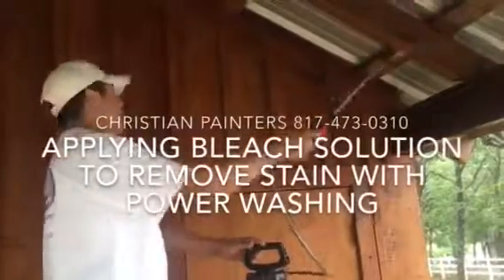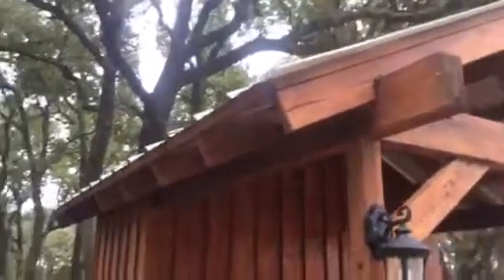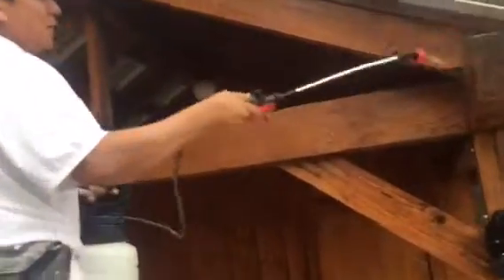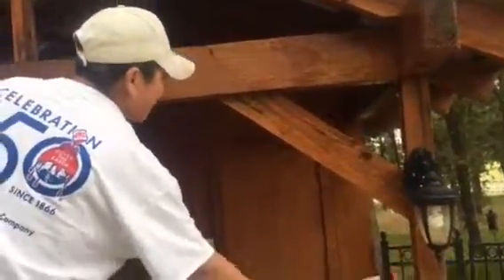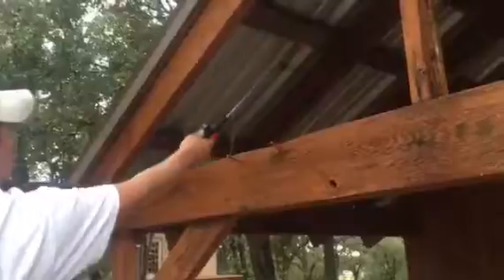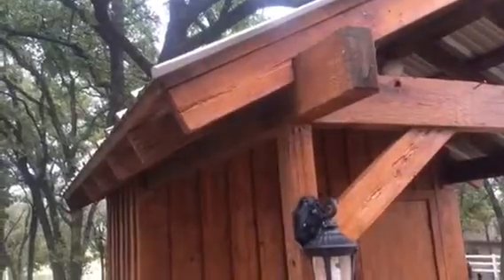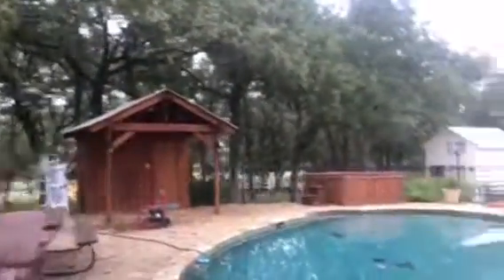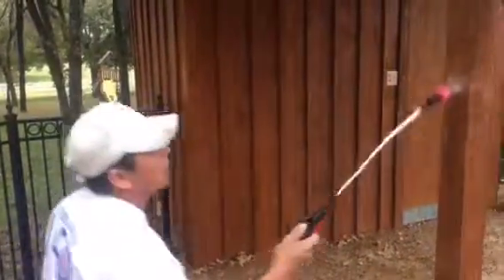APPLYING BLEACH SOLUTION TO REMOVE STAIN WITH POWER WASHING Christian Painters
Walls Painted Malabar SW 9110 Ceilings Natural Linen SW 9109 Sherwin- Williams

Power Washing Building and Exterior Primer and Caulk Preparations for Painting

Christian Painters
Rick E. Warden